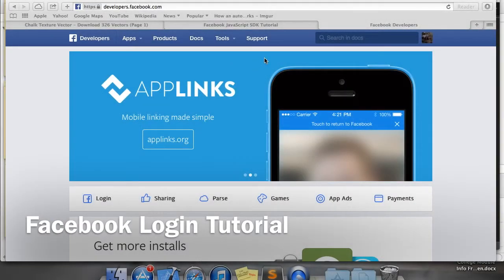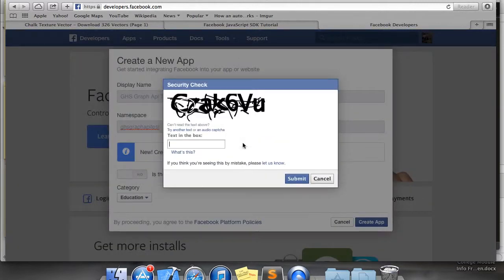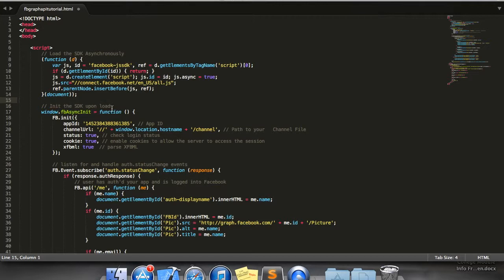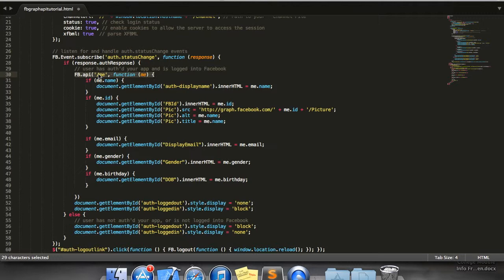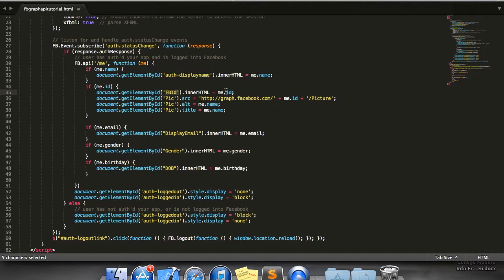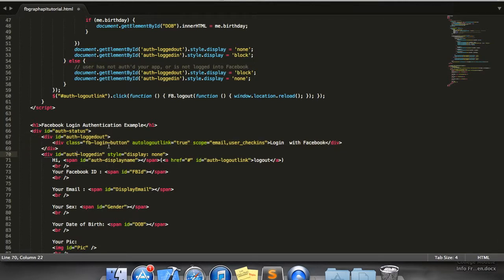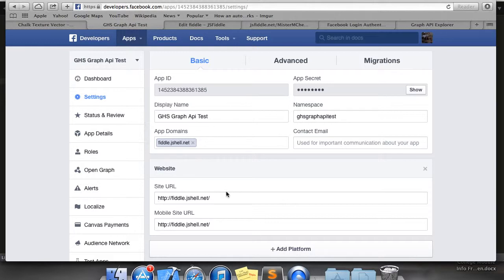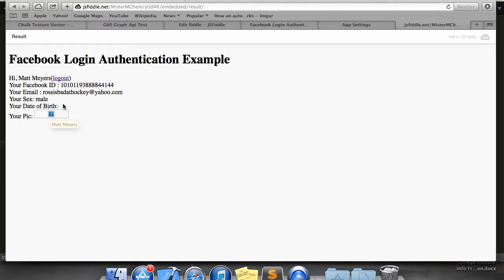Facebook Login Tutorial